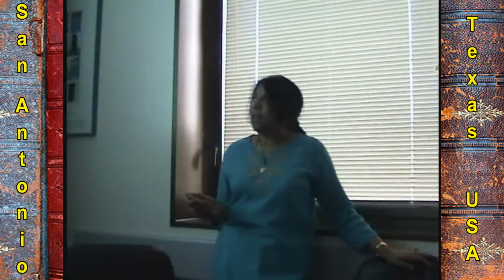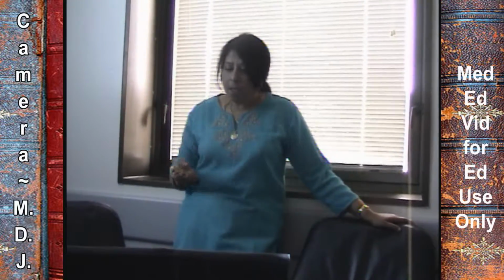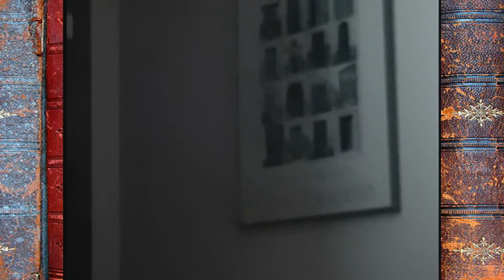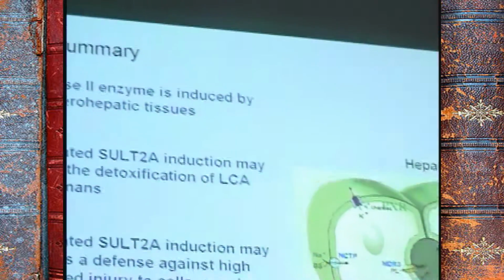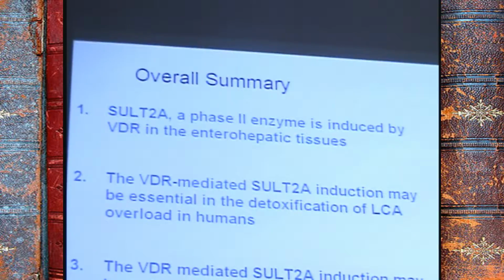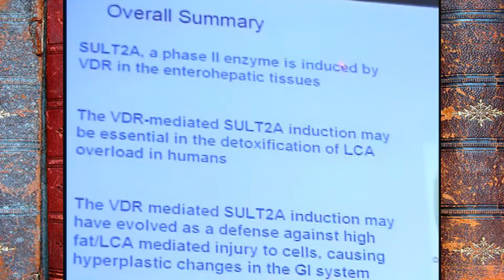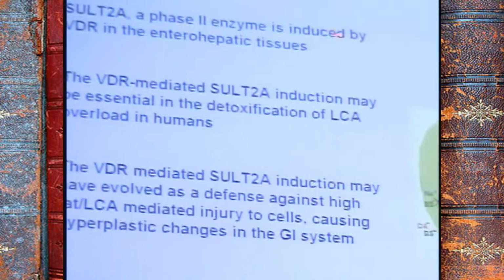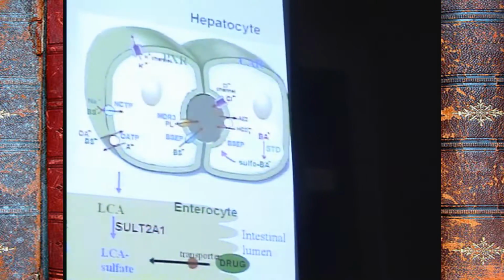SA STGEC G&G GR: Nuclear Receptors in Drug Metabolism (2005)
May 26, 2005  San Antonio STGEC Geriatrics & Gerontological + Palliative Medicine {Vintage} Grand Rounds re: "The Role of Nuclear Receptors in Drug Metabolism" by UTHSCSA Researcher Bandana Chatterjee, PhD. Quality geri-ed enduring materials by docs for docs.  This is in English.  You can turn on CC (Closed Captions) as needed.

Created by the South Texas Geriatric Education Center (STGEC) for you and the good of personkind.
Only for MedEd training use per federal monies funding the GECs. Instructional then | Historical now.
For med material from dementia to diabetes, don't stray from THIS continuing education channel.
Financed by the GEC grants from pro-science Bush & Obama Admin's HHS HRSA.  Thank you sirs.
Policies evolve over time's shuffling gait so always consult your own medico-legal-spiritual providers for hot new intel before you act.

(The views, opinions, or conclusions expressed in this gratis opus are not given nor endorsed by any city, county, state or federal institution or authority--profit or non-profit.)